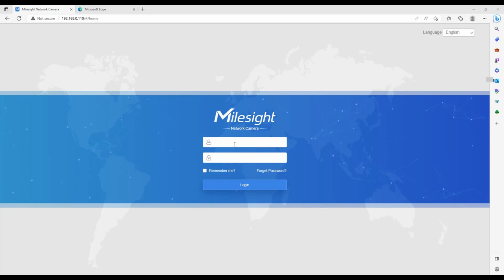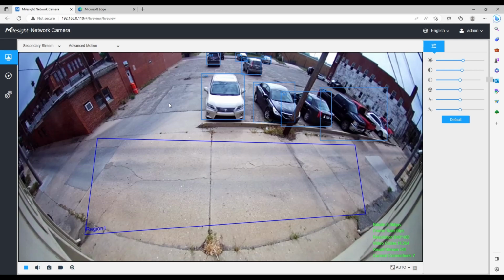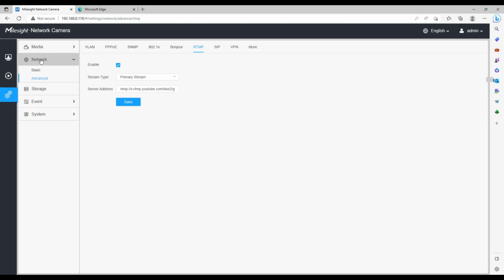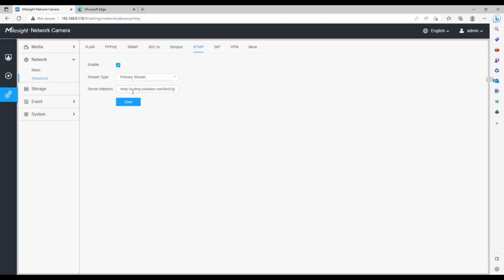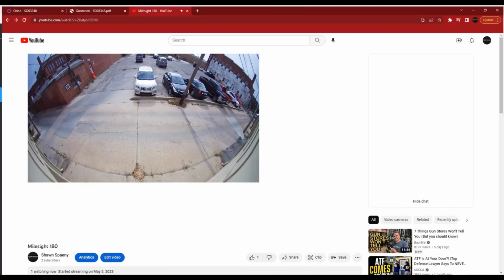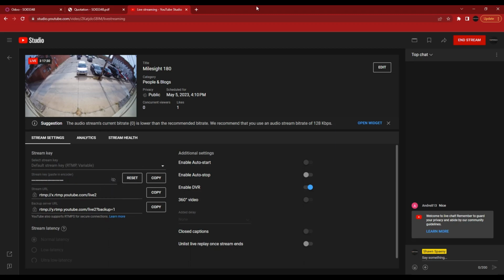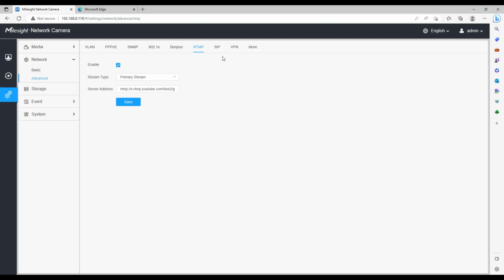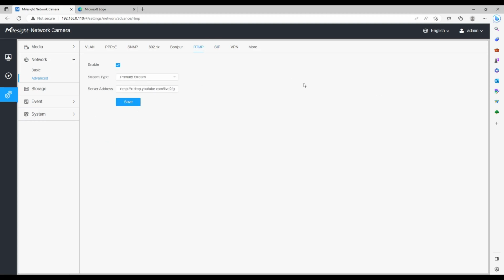RTMP Streaming from Milesight IP Cam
In this video we discuss the steps to stream via RTMP to any streaming service directly from a Milesight IP camera.